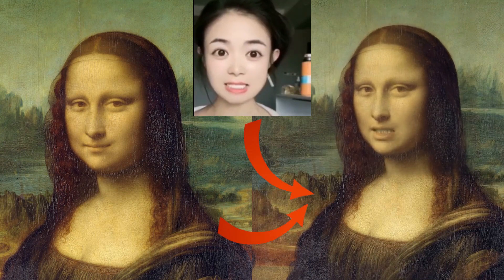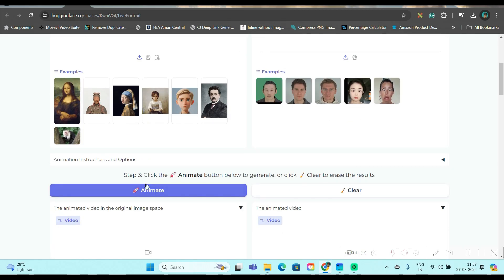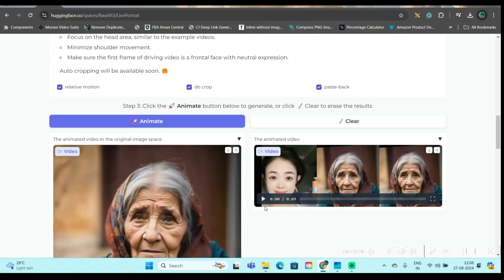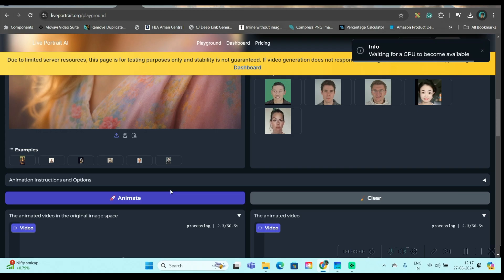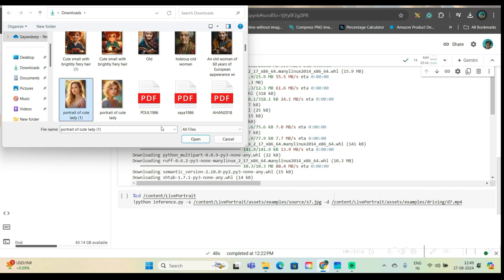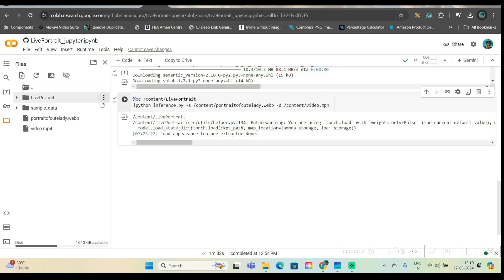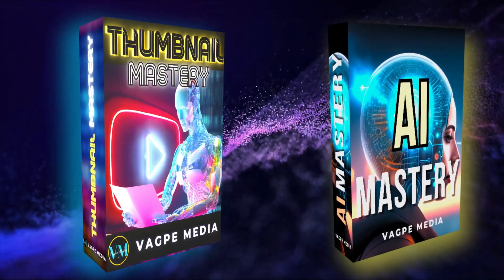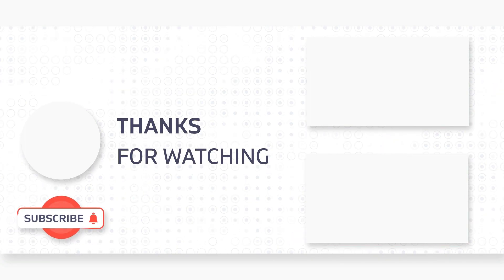Transform Images into Videos with This FREE AI :Control Expressions | Live Portrait on Google Colab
In this video, I'll introduce you to an AI video generator that brings your still images to life with realistic expressions and emotions. It’s called Live Portrait, and this free image-to-video AI is a total game changer!

Click the Facebook link below to get notifications and communicate with me:
For Video Editing:

-Poulami